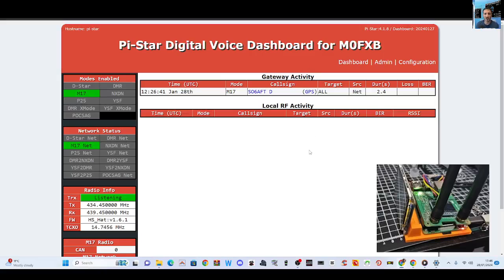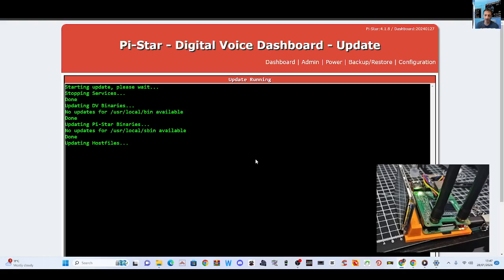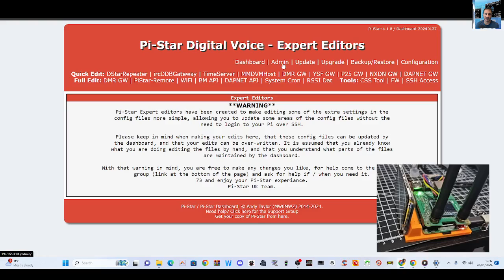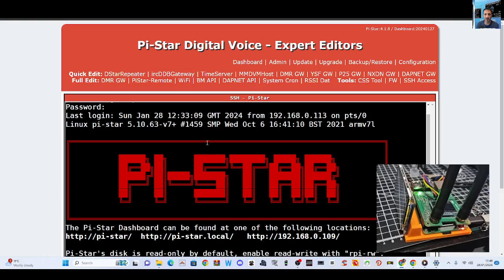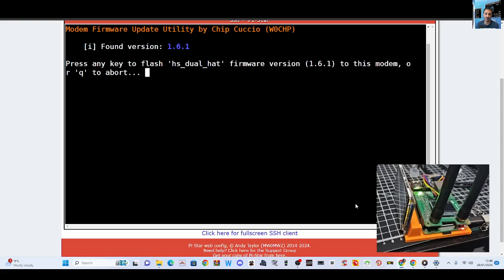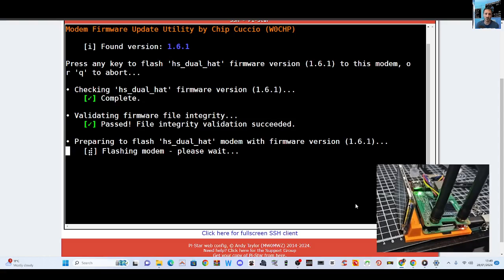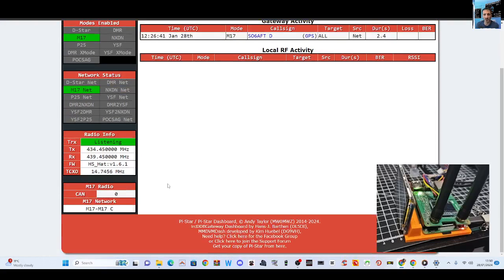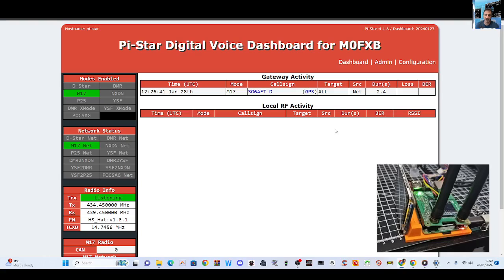DUAL MMDVM (14MHZ) FIRMWARE UPDATE 2024 - PISTAR SYSTEM (w0chp firmware)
DUAL MMDVM (14MHZ) FIRMWARE UPDATE - PISTAR SYSTEM (w0chp firmware)

SSH COMMAND:

sudo pistar-modemupgrade hs_dual_hat